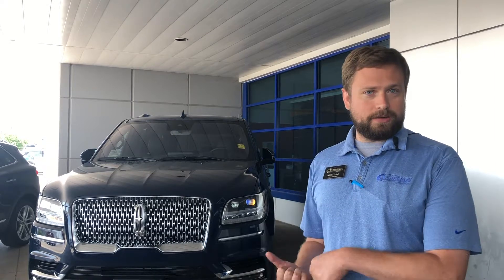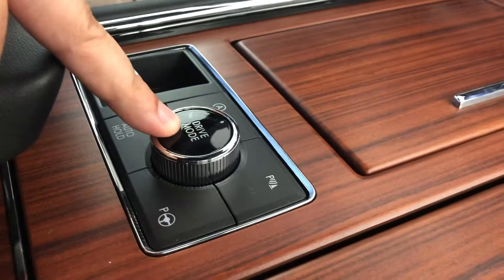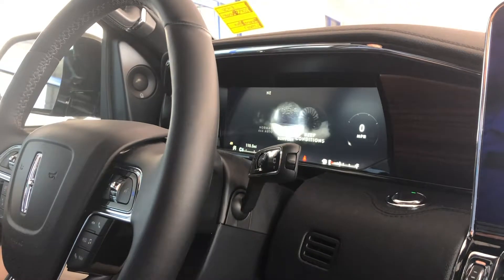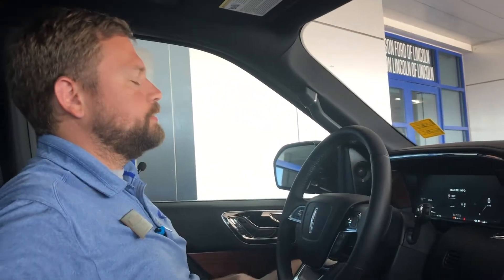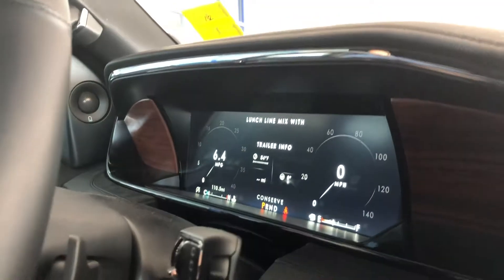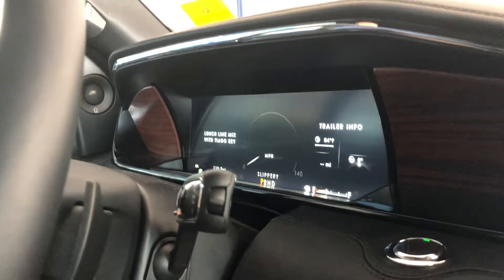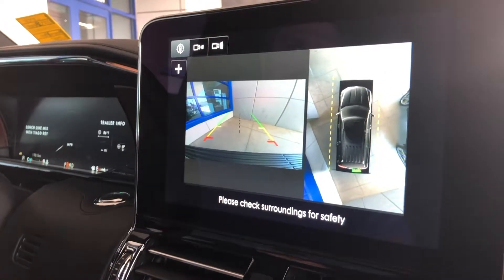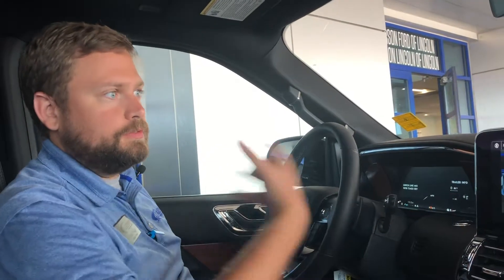LINCOLN NAVIGATOR INSIDE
Curious about what features the 2019 Lincoln Navigator has to offer? Brand champion Nick Viogt walks us through some of features on the inside of the vehicle.